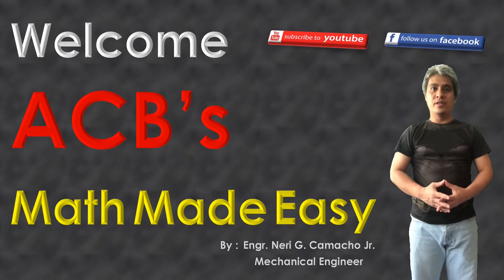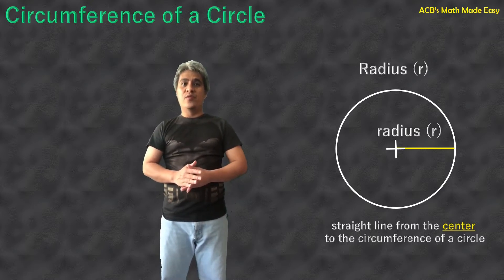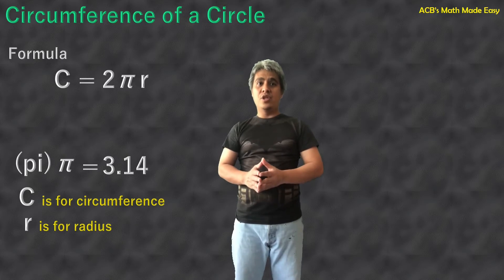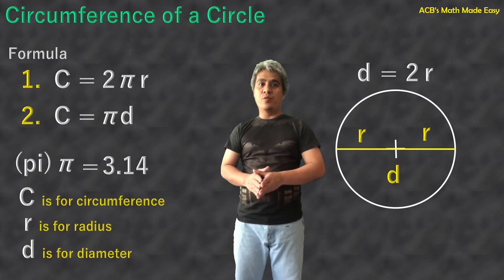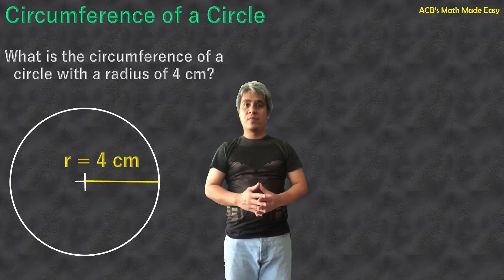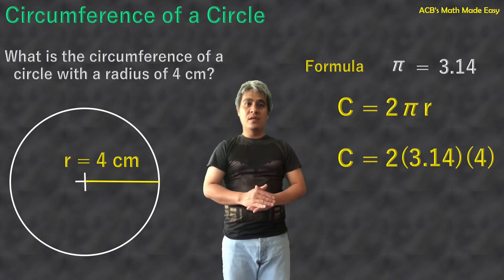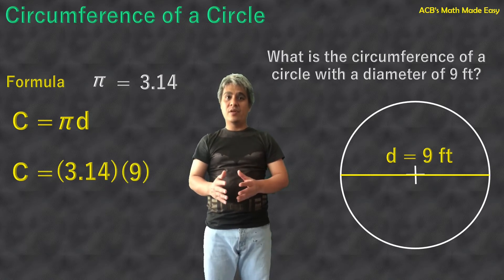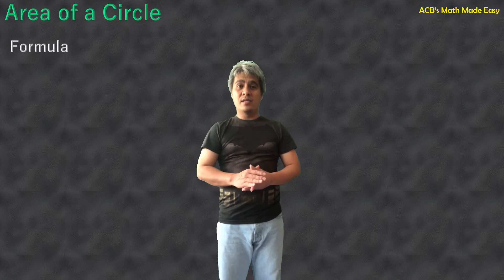Circumference, Area and Perimeter of a Circle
Getting the circumference, area and perimeter of a circle